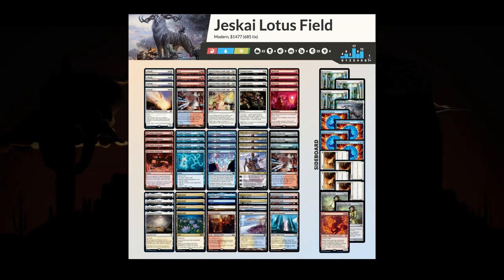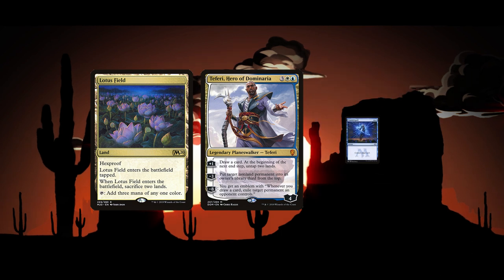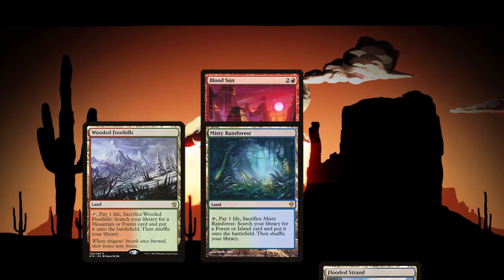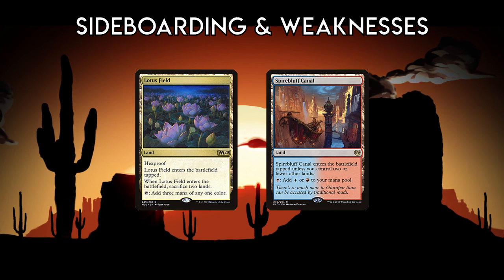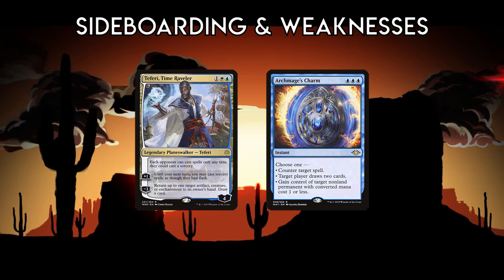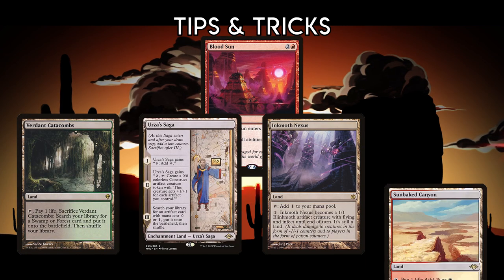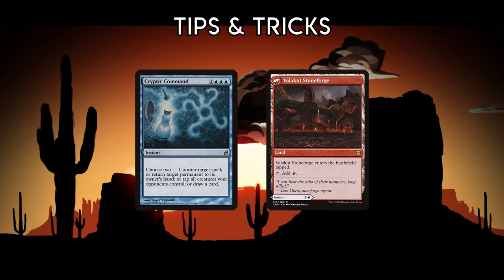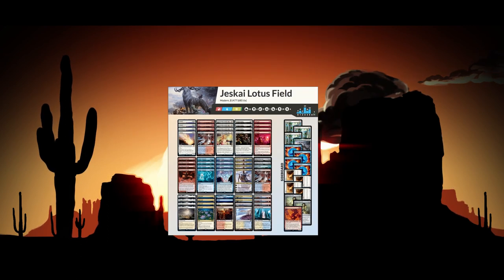Jeskai Lotus Field | A Guide To Every Deck In Modern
Welcome to A Guide To Every Deck In Modern. Today we're taking a look at Jeskai Lotus Field.

Animated Background - Vimeo Free Videos

0:00 Overview
1:33 Sideboarding & Weaknesses
2:49 Tips & Tricks
3:54 Outro